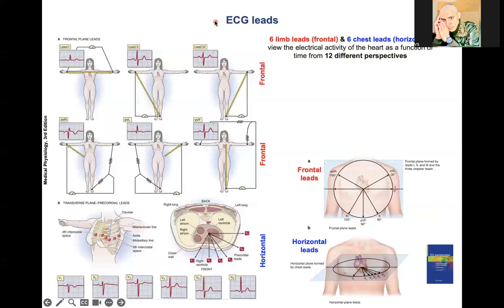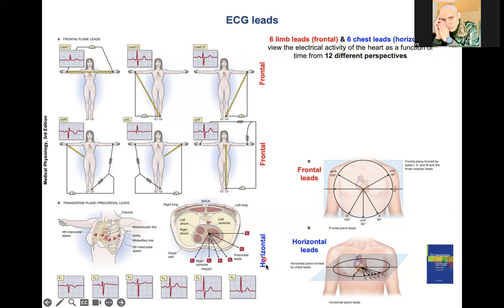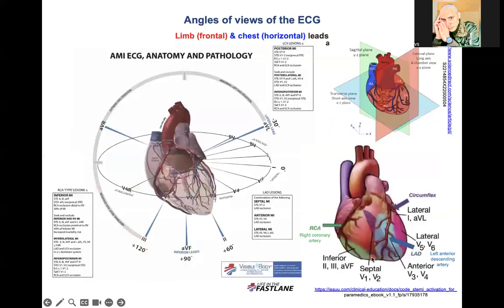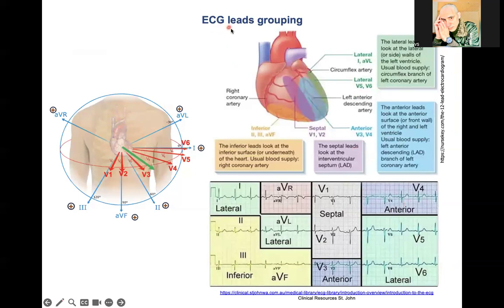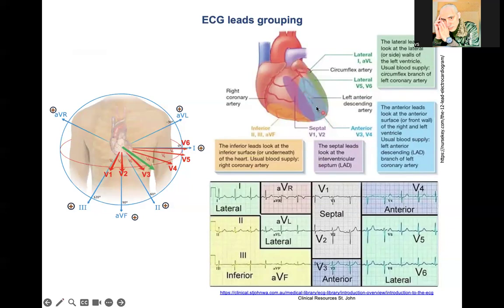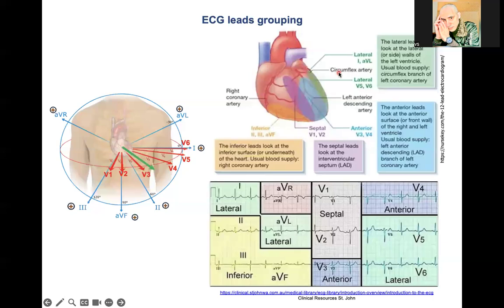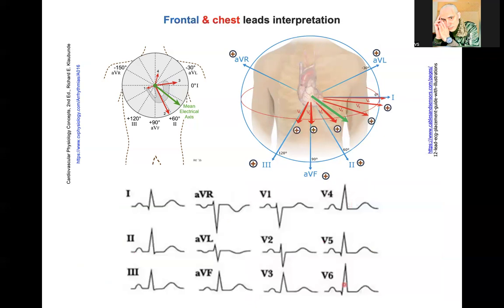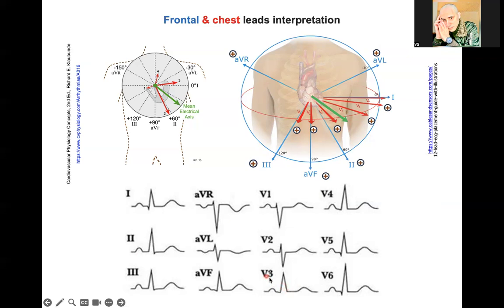Cardiac Physiology | ECG Leads Interpretation in 10 Minutes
USMLE Aspirants & Medical Students: Master ECG Physiology & 12-Lead Interpretation in 10 Minutes. This high-yield breakdown simplifies ECG analysis and delivers clinical insight—rooted in Guyton and Hall’s Medical Physiology & Ganong’s Review of Medical Physiology—ideal for med school, residency, and beyond.

ECG Physiology: Understanding the Heart’s Electrical Activity
The electrocardiogram captures the heart’s electrical signals as they propagate via the conduction system—SA node ➡️ AV node ➡️ His-Purkinje network—producing characteristic wave patterns that reflect depolarisation and repolarisation phases.

The 12-Lead ECG System: Views & Electrodes The ECG uses 10 electrodes to generate 12 leads, grouped based on anatomical perspectives:
• Inferior Leads: II, III, aVF • Lateral Leads: I, aVL, V5, V6 • Anterior Leads: V3, V4 • Septal Leads: V1, V2
Each group offers a different window into the heart’s activity, improving localisation of abnormalities such as infarcts or hypertrophy.

 Deflection Patterns Across ECG Leads
Normal QRS Deflections:
V1–V2 (septal) – Dominant S wave (small R, deep S)
V3–V4 (anterior) – Transition zone; R wave amplitude increases
V5–V6 (lateral) – Dominant R wave (tall R, small S)
I and aVL (lateral) – Upright P and R waves
II, III, aVF (inferior) – Upright P and QRS, especially in II
aVR – Global negativity (typically inverted P, QRS, and T)
Key Tip: The R wave should progressively increase from V1 to V6—failure of this “R wave progression” may suggest anterior infarction or other pathology.

Recognising Patterns:
Clinical Red Flags • ST Elevation 🔺 – Think MI: localise based on affected leads • ST Depression ⬇️ – May suggest ischemia or reciprocal changes • T Wave Inversions 🔄 – Can reflect ischemia, pericarditis, or evolving infarct • Poor R Wave Progression ⚠️ – Suggestive of anterior MI or lead misplacement
Lead-location cheat sheet for MIs:
Inferior: II, III, aVF
Anterior: V1–V4
Lateral: I, aVL, V5–V6

Why ECG Mastery Matters ECG interpretation is your fastest diagnostic ally in chest pain, syncope, electrolyte imbalance, arrhythmias, and drug monitoring—essential for frontline decision-making.